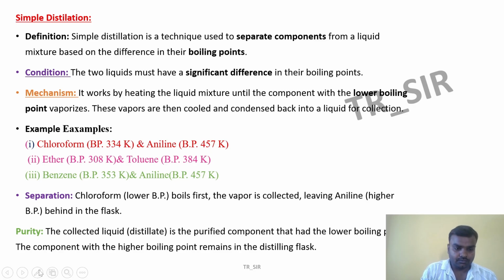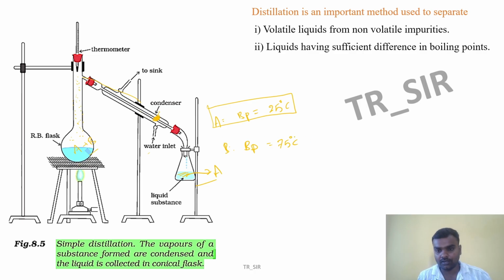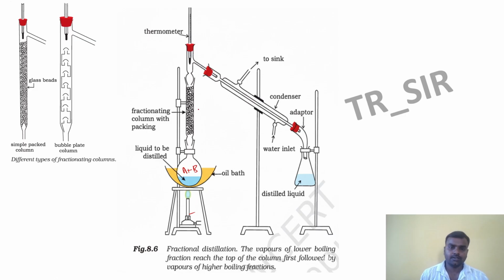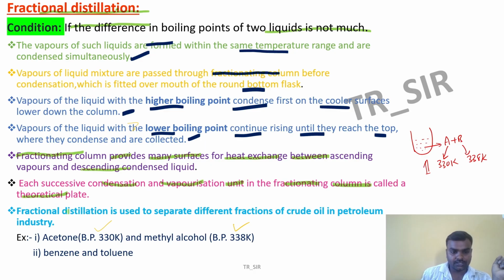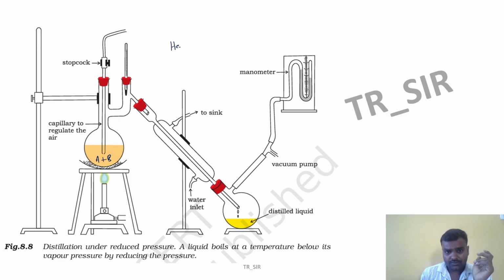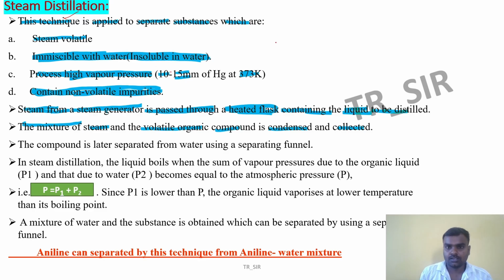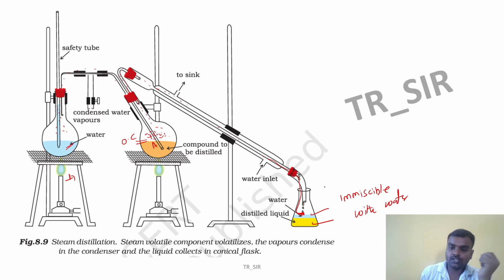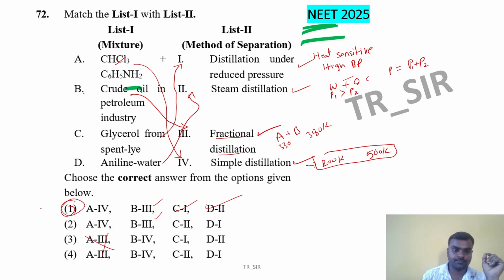Purification of organic compounds Qualitative analysis